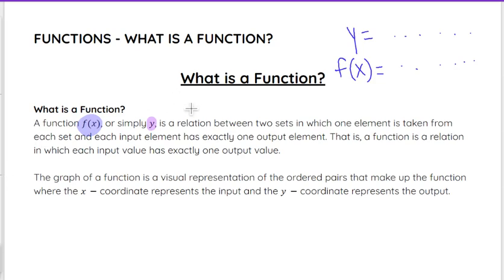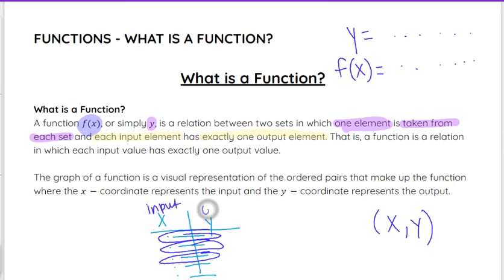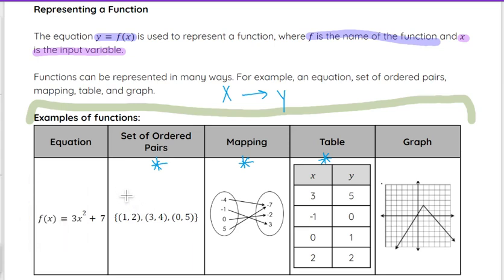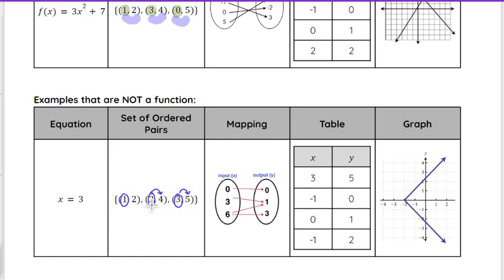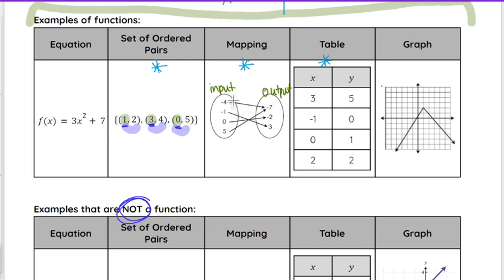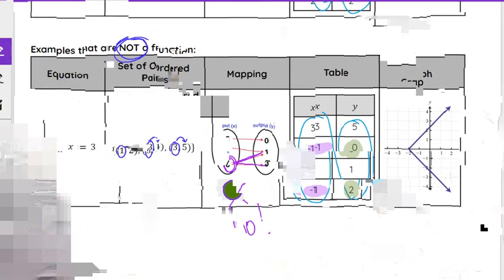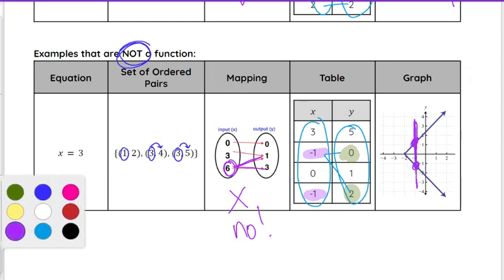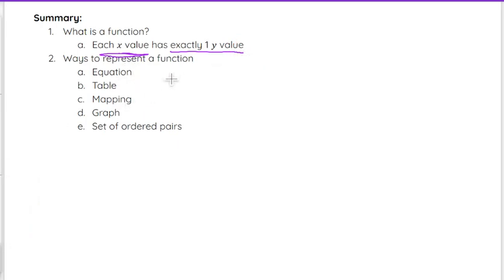What is a Function? - iPREP's Algebra Video Lessons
Learn what a function is and how to represent it in various ways. This video explains the concept of a function and provides examples to illustrate the different forms a function can take.

*Understanding Functions:* A function f(x), or simply y, is a relation where each input value has exactly one output value. The graph of a function visually represents the ordered pairs that make up the function.
*Representing Functions:* Explore the different ways to represent a function, including equations, sets of ordered pairs, mappings, tables, and graphs.
*Examples that are NOT Functions:*

These concepts will help you understand the definition and representation of functions in algebra.

Watch now to enhance your understanding of functions and their various representations!